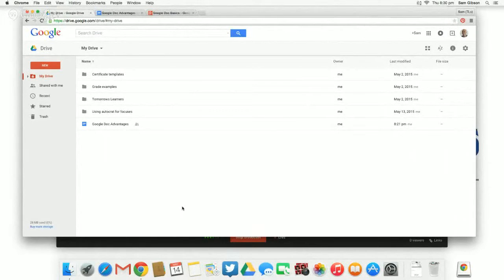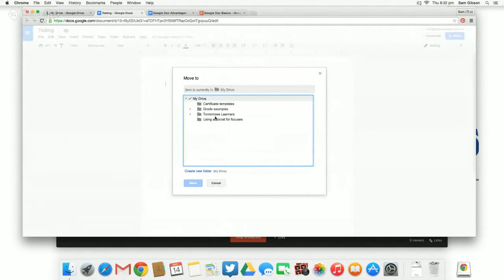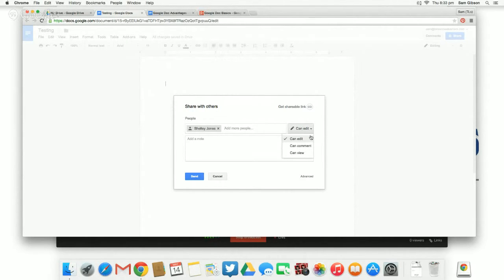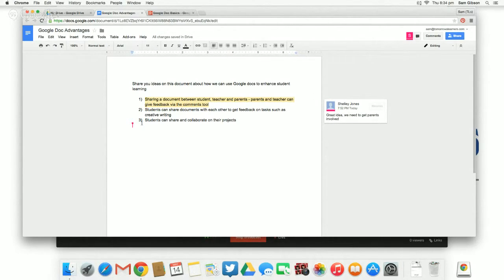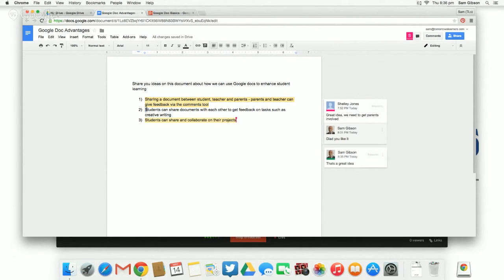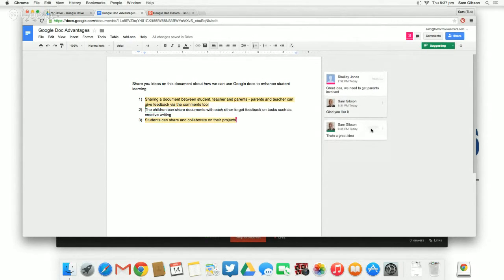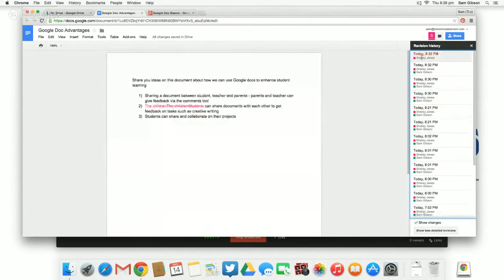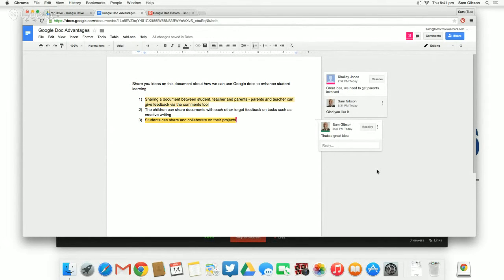The Basics of Google Docs for Teachers